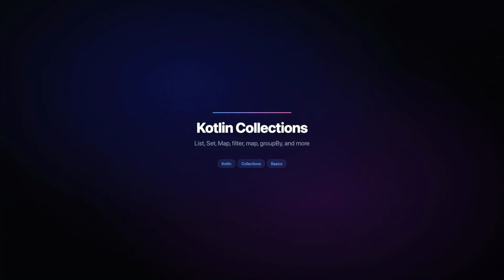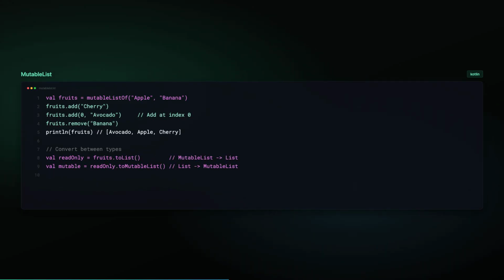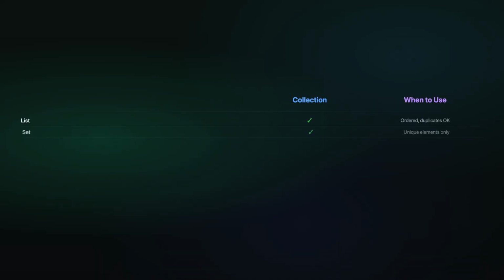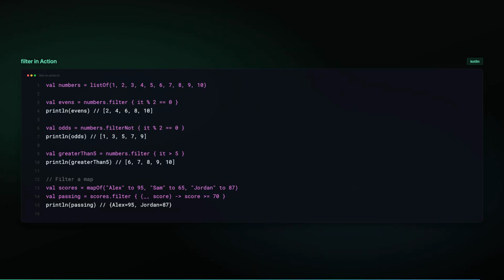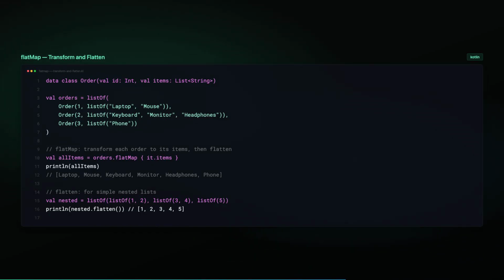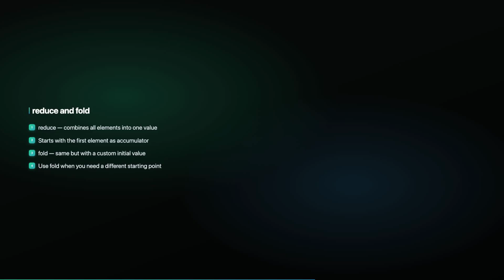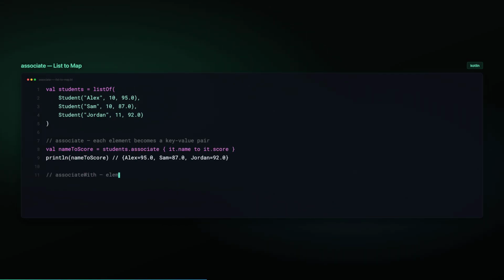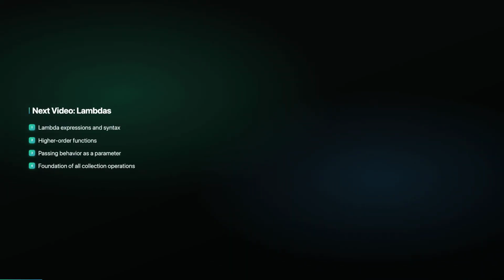Kotlin Collections — List, Set, Map, filter, map & Operations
Master Kotlin collections: List, Set, Map, filter, map, flatMap, groupBy, reduce, fold, zip, associate, and chaining operations.

Timestamps:
0:00 Title
0:06 Hook
0:28 List intro
0:50 MutableList
1:11 Set
1:33 Map
1:55 When to use which
2:16 filter intro
2:37 filter code
2:59 map intro
3:21 map code
3:42 flatMap
4:02 groupBy
4:23 sorting
4:44 reduce/fold intro
5:03 reduce/fold code
5:26 zip
5:47 associate
6:07 chaining
6:32 other functions
6:53 next video teaser
7:13 Outro